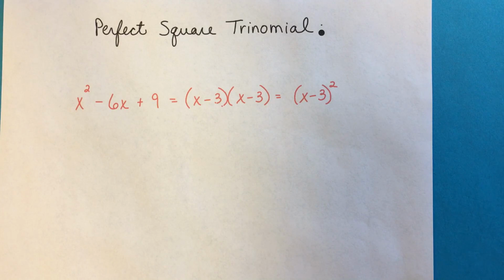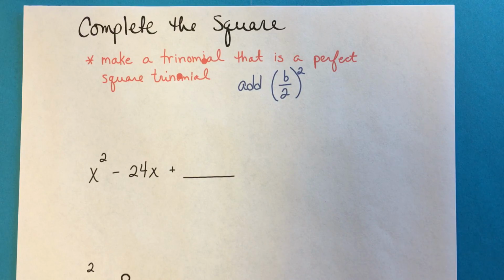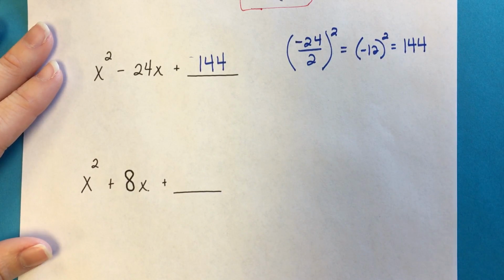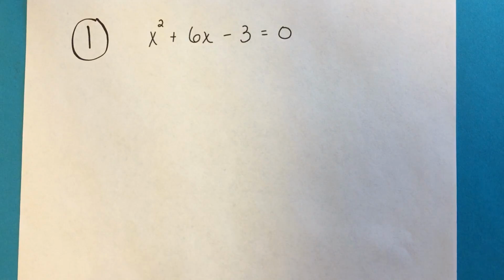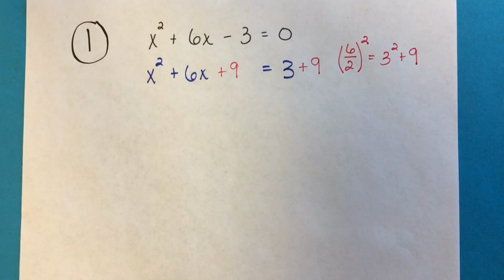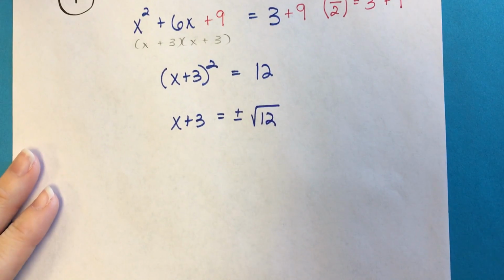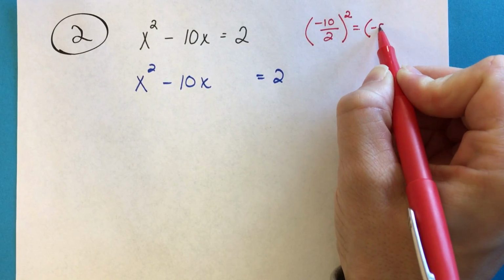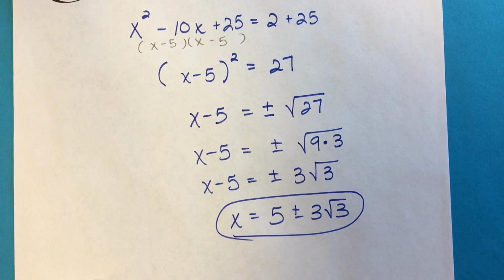4 6 Part 2